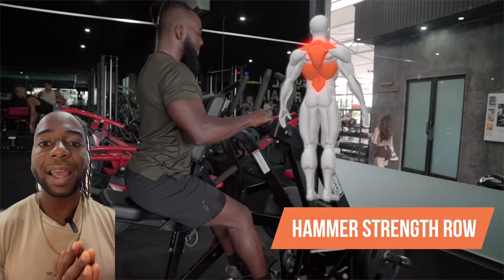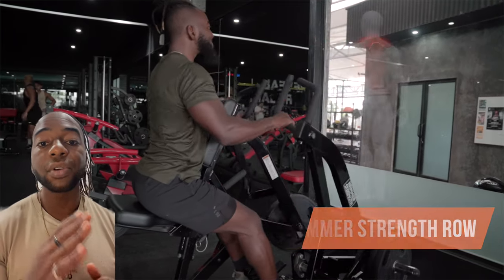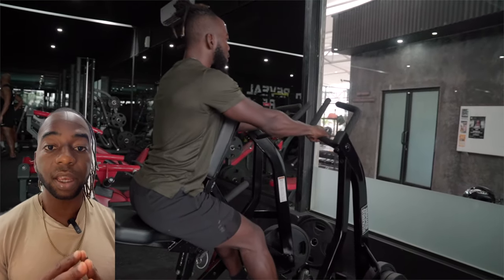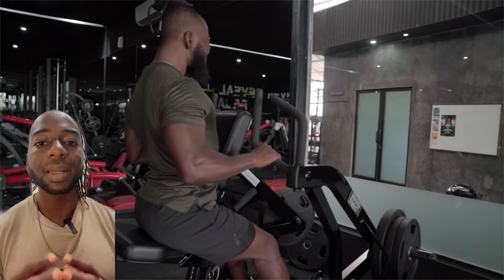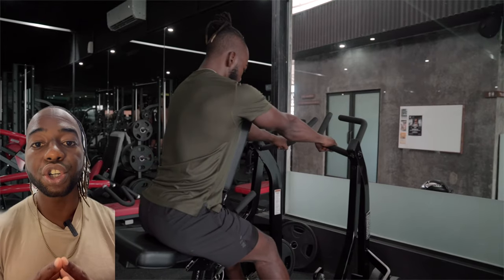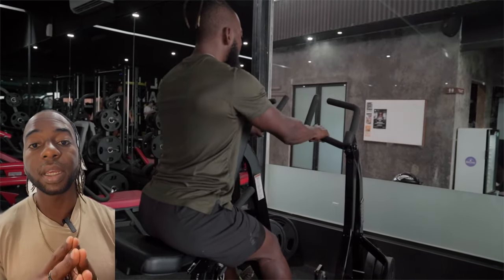How To Use Hammer Strength Row Machine - Hammer strength machine - Nyo Active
In this video, I will show and discuss to you How To Use Hammer Strength Row Machine - Hammer strength machine - Nyo Active, how to use Hammer Strength machine, How to Activate EVERY Muscle with the Hammer Strength, Exercise Tutorial - Hammer Strength Iso Row, hammer strength machine row, Hammer Strength row is a machine-based exercise.

The Hammer Strength row is a machine-based exercise that targets the muscles in the back, particularly the latissimus dorsi, rhomboids, and trapezius. It's designed to replicate the natural path of movement for a rowing exercise and allows for independent arm movement, which helps in addressing muscular imbalances and muscle isolation. Here are my top 3 tips for performing the Hammer Strength row effectively:

1. Setup and Positioning:
   - Seat Adjustment: Start by adjusting the seat so that when you sit down, your lower chest is against the pad, and the handles are at mid-chest level. Your upper chest should be floating. Proper alignment is crucial to target the right muscles and avoid unnecessary strain.
   - Grip: Choose between the various grips the machine offers (if available). A neutral or palms-in grip will target the middle of the back, while an overhand grip can target the upper back and lats more intensely.
   - Stance: Plant your feet firmly on the ground, knees slightly bent. Ensure you’re stable and secure in the machine before starting the exercise.

2. Execution of the Movement:
   - Brace and Pull: With your lower chest starting firmly against the pad to prevent excessive swinging or momentum, brace your core, and initiate the row by pulling the handles towards your torso and let that upper back curve back with your pulling arm.
   - Shoulder Retraction: Focus on retracting your shoulder blades as you pull the handles back, keeping your elbows close to your body. Imagine you’re trying to pinch a coin between your shoulder blades at the peak of the movement.
   - Controlled Movement: Avoid jerky movements. Make sure to extend your arms fully at the end of the movement and control the weight as you return to the starting position, resisting the stack's pull.

3. Mind-Muscle Connection and Breathing:
   - Focus: Concentrate on the muscles in your back during the exercise. Maintain a strong mind-muscle connection by actively thinking about the muscles you’re working.
   - Breathing: Inhale as you extend your arms, and exhale forcefully as you pull the handles towards you. Proper breathing will aid in muscle activation and stability.
   - Tempo: Maintain a moderate, steady pace – typically a two-second pull into your torso, a brief pause to squeeze the back muscles, followed by a two-second return to the starting position.

Bonus Tip: Utilize the independent movement arms of the Hammer Strength machine to perform unilateral rows if it’s available. This will allow you to focus on each side of your back individually and can help correct imbalances.

Always begin with a weight that allows you to maintain proper form and only increase the weight as you become more comfortable with the movement. It's also essential to include a warm-up with other exercises or dynamic upper body stretches to prepare your muscles for the exercise to reduce the risk of injury.

Hammer Strength Row | How To Do Them Correctly,

Over 500 exercises and stretches and more detailed workouts

10+ unique programs, for unique goals, varying fitness levels, and specific schedules